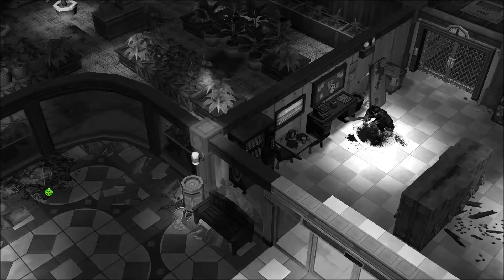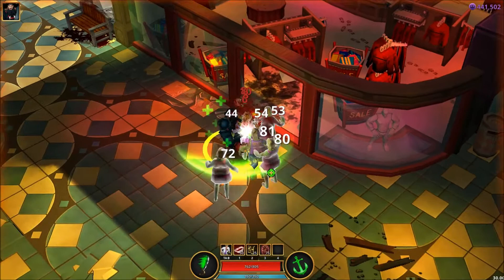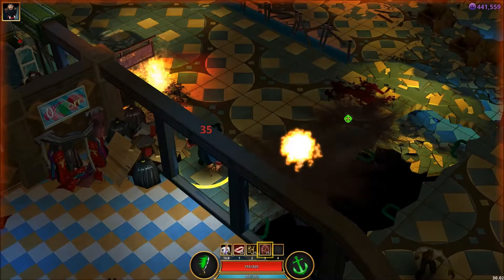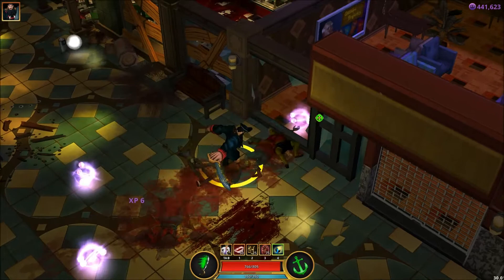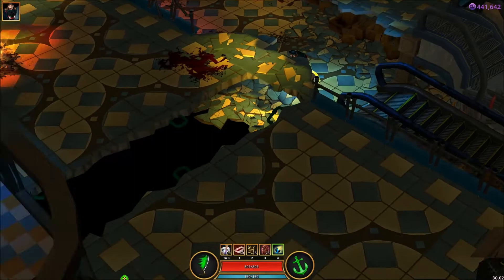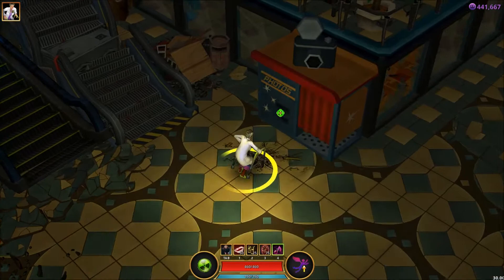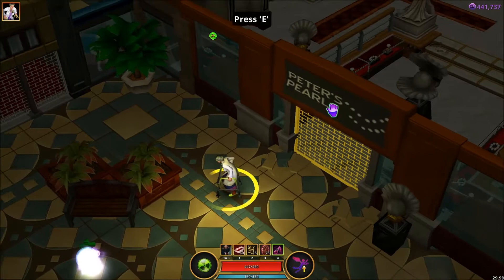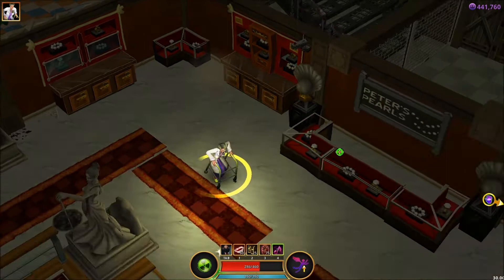Second Chance Heroes - Behind The Scenes Lets Play: Rot and Roll Part 1